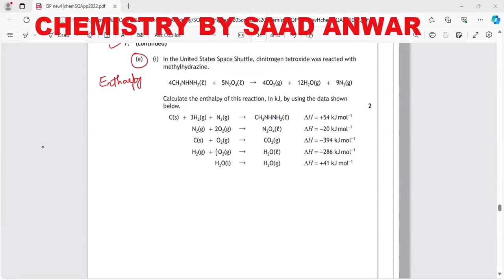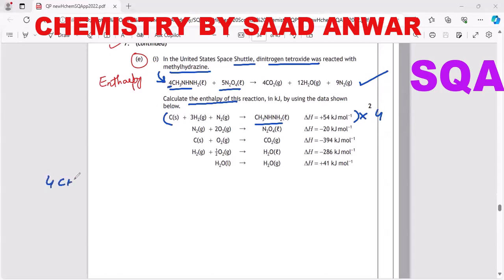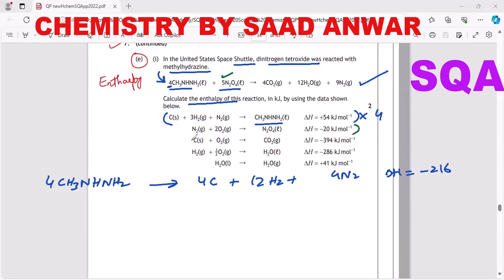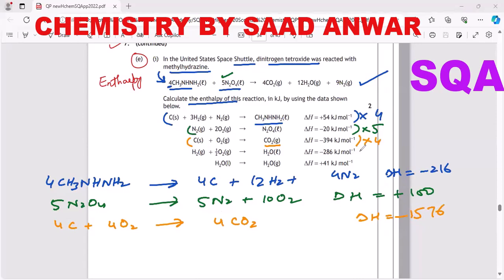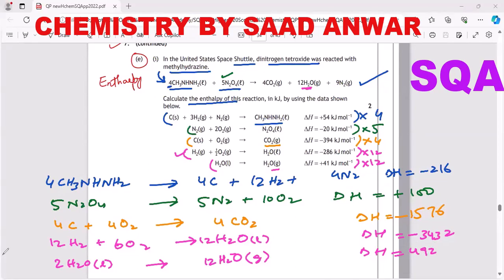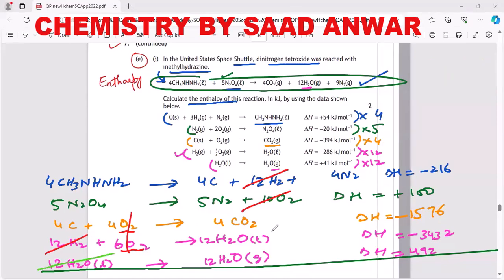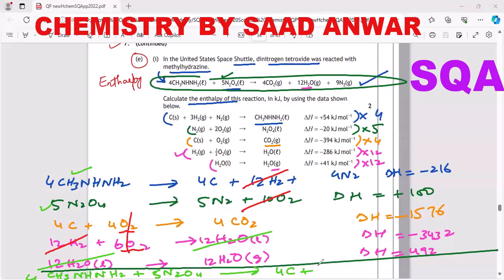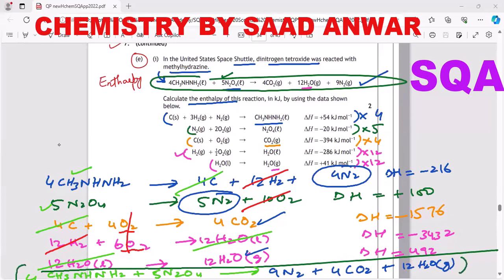United States Space Shuttle dinitrogen tetroxide was reacted with methylhydrazine| Enthalpy|SQA|Saad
In the United States Space Shuttle, dinitrogen tetroxide was reacted with
methylhydrazine.
4CH3NHNH2(ℓ)  + 5N2O4(ℓ)  ↓ 4CO2(g) + 12H2O(g) + 9N2(g)
Calculate the enthalpy of this reaction, in kJ, by using the data shown
below.
C(s) + 3H2(g) + N2(g) ↓ CH3NHNH2(ℓ) ∆H = +54 kJ mol−1
 N2(g) + 2O2(g) ↓ N2O4(ℓ) ∆H = −20 kJ mol−1
 C(s) + O2(g) ↓ CO2(g) ∆H = −394 kJ mol−1
    Η2(g) + 1/2Ο2(g) ↓ Η2Ο(ℓ) ∆H = −286 kJ mol−1
 H2O(l) ↓ H2O(g) ∆H = +41 kJ mol−1